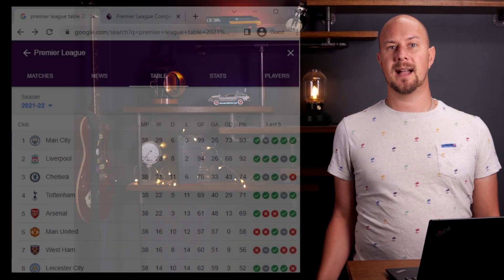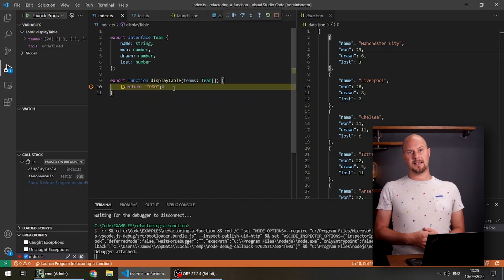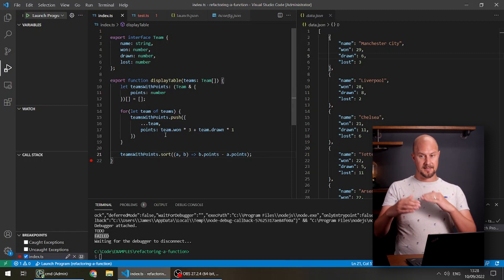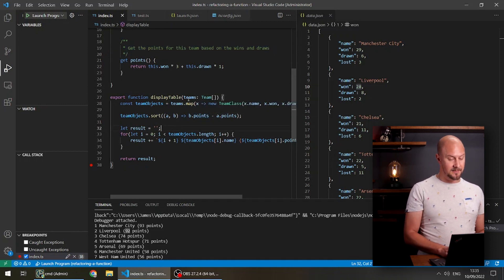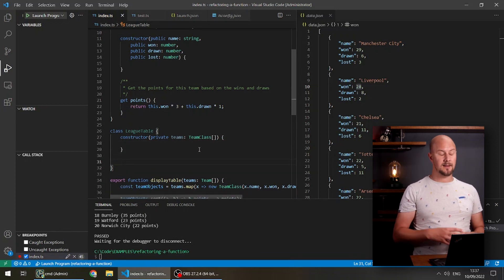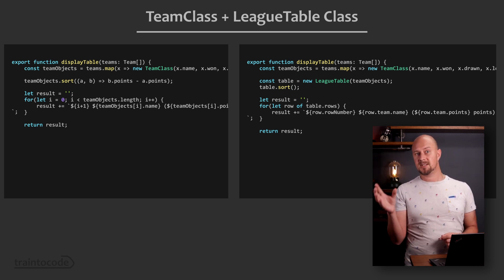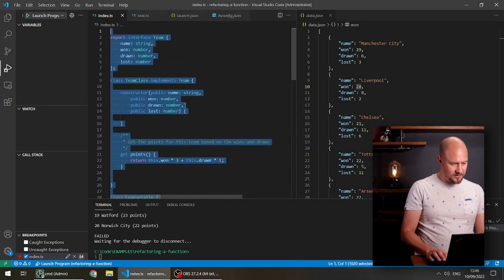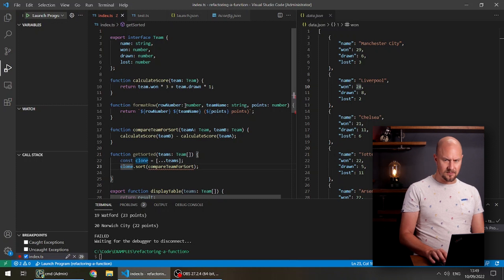How To Build Coding Skill by Rewriting a Function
This channel is called train to code because coding is a skill that you need to practise (or "train").  One really good way to practise coding is to simply refactor the same piece of code over and over again in different ways.  Here we will write a function to calculate EPL team scores in Typescript, and then refactor it six times applying different techniques as we go.

00:00 Introduction
01:07 Pick A Function
01:46 Development Setup
04:11 Procedural Approach
09:24 Object Oriented Approach
13:19 Extending OOP
16:32 More Abstraction
19:26 OOP Summary
19:54 Functional Approach
26:14 Refactoring to One Line